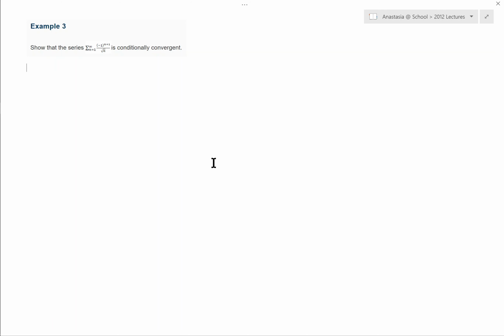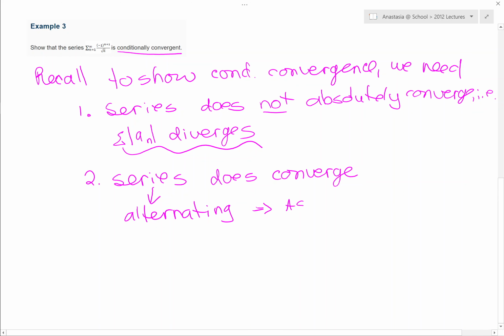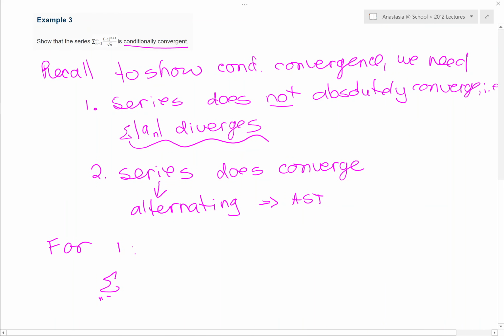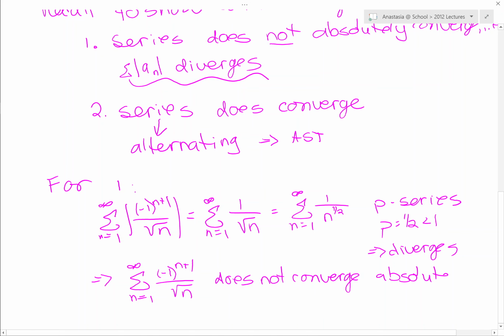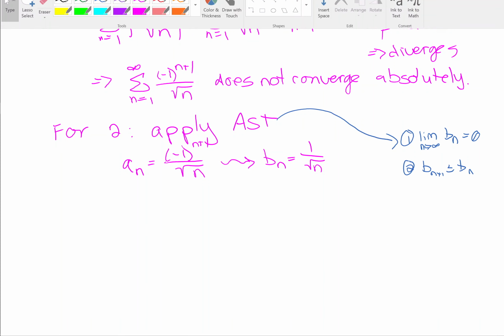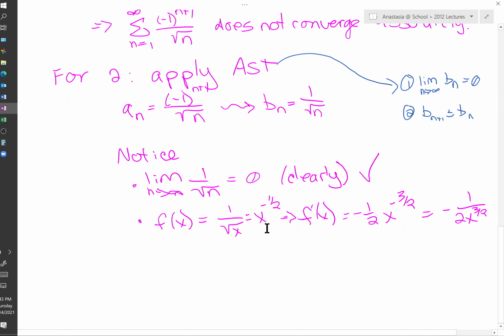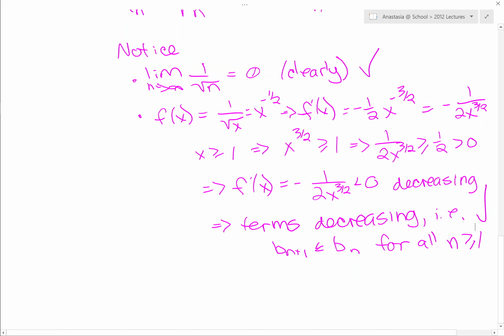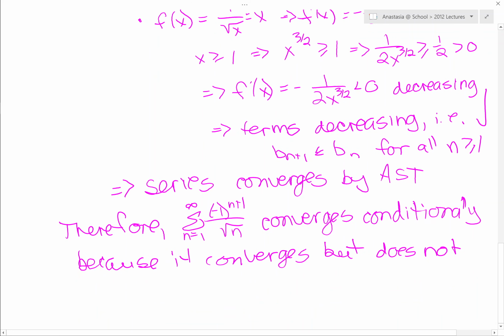AU MATH 2012 Dr. Wilson Section 8.4 Other Series Tests Example 3 Solution